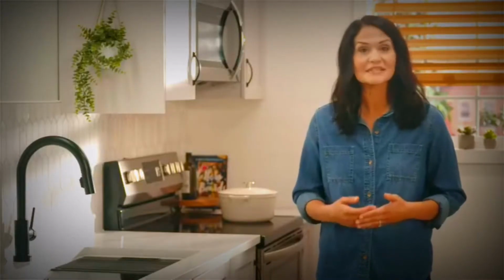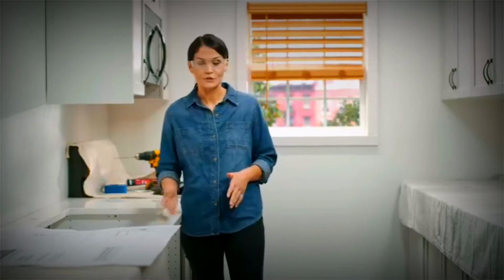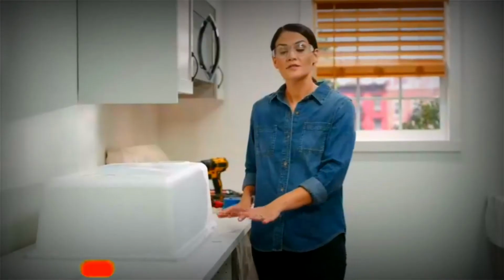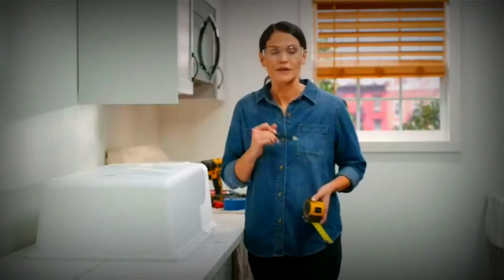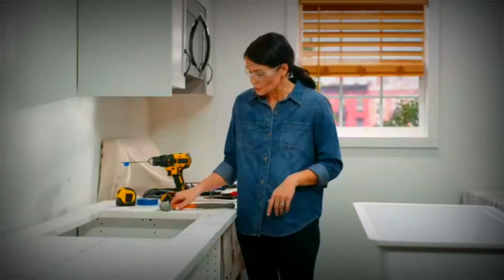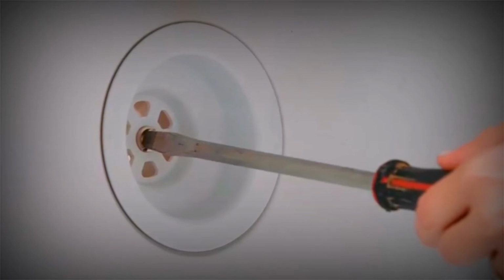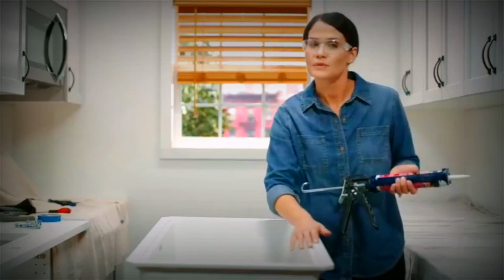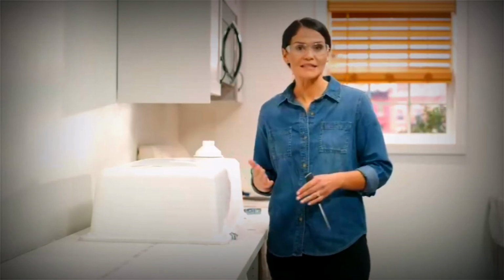DELTA FAUCET Everest 33-inch Granite Composite Workstation Kitchen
Visit the DELTA FAUCET Store

4.7 out of 5 stars629Reviews

DELTA FAUCET Everest 33-inch Granite Composite Workstation Kitchen Sink Undermount Single Bowl with WorkFlow Ledge and Accessories in Metallic Black, 75B933-33S-BL

DetailsDetails

Brand

DELTA FAUCET

Color

Metallic Black

Material

Metalltek

Size

32 Inch

Style

Undermount

WORKSTATION SINK w/ WorkFlow LEDGE creates a multi-functional workspace over the sink with an elegant look in any kitchen – GRANITE COMPOSITE with the look and feel of real stone offers exceptional cleanability with resistance to impact, chips, scratches, and stains – Withstands high temperatures without compromising color – DIMENSIONS: 32 in. L x 19 in. W x 10 in. D – Bowl Dims: 30 in. L x 16 in. W x 9.38 in. D – Min. Cabinet Size: 36 in.

INCLUDED ACCESSORIES: Save space while working over the sink on DURABLE CUTTING BOARD with easy to clean wood-grain surface and built-in slots for drying plates and knives – Stainless steel ROLL-UP DRYING RACK w/ silicone coating and UTENSIL HOLDER perfect for drying dishes and protecting counters; holds up to 85 lbs, heat-safe to 400 degrees F – SILICONE DRYING MAT with self-draining design – MATCHING DRAIN ASSEMBLY w/ STRAINER keeps drain clear

SPACIOUS SINGLE BOWL fits large items with less splatter – REAR OFFSET DRAIN offers MORE STORAGE under the sink – UNDERMOUNT DESIGN installs seamlessly for a clean look with no exposed mounting deck – NATURALLY SOUND ABSORBING granite composite reduces noise and vibration – COLOR-STABLE MATERIAL is colored all the way through to resist fading over time – ENGINEERED with sloped bottom for EASY DRAINAGE, helping prevent pools of water in the sink

EASY-TO-CLEAN granite composite material is dense and non-porous for easier cleaning without harsh chemicals; rounded EZClean corners help prevent buildup over time – SINK SURFACE is soft and smooth to the touch, helping to prevent food from sticking – OPTIMIZED SLOPE helps keep fragile stemware from tipping – INSTALLATION-READY with all mounting hardware and cut-out templates included – Available in BLACK and WHITE colors for design flexibility

CUSTOMER SATISFACTION GUARANTEED with Delta Faucet Company Lifetime Limited Warranty – RECOMMENDED KITCHEN FAUCET: Lenta Single Handle Pull Down Faucet with Touch2O Technology (sold separately). Enhance the look and functionality of your kitchen with the perfect faucet to match your workstation sink. Delta Touch2O Technology helps keep your faucet clean, even when your hands aren’t

Note: Products with electrical plugs are designed for use in the US. Outlets and voltage differ internationally and this product may require an adapter or converter for use in your destination. Please check compatibility before purchasing.

Description

Product information

Manufacturer‎Delta Faucet CompanyPart Number‎75B933-33S-BLItem Weight‎33.1 poundsProduct Dimensions‎32 x 19 x 10 inchesCountry of Origin‎ItalyItem model number‎75B933-33S-BLSize‎32 InchColor‎Metallic BlackStyle‎UndermountFinish‎PolishedMaterial‎MetalltekShape‎RectangularInstallation Method‎UndermountItem Package Quantity‎1Included Components‎DURABLE CUTTING BOARD, ROLL-UP DRYING RACK,SILICONE DRYING MAT, UTENSIL HOLDER,DRAIN ASSEMBLY w/ STRAINERBatteries Required?‎NoWarranty Description‎Lifetime Warranty